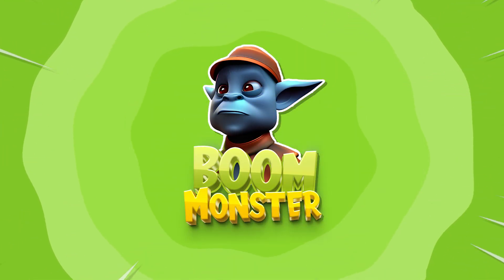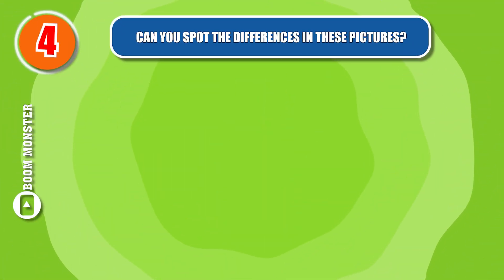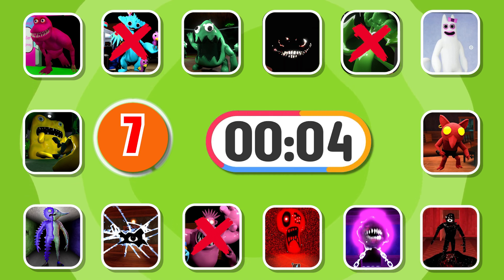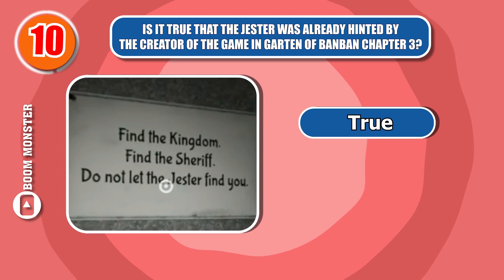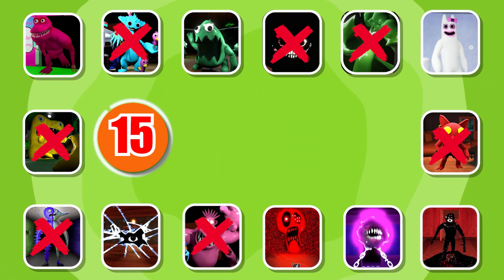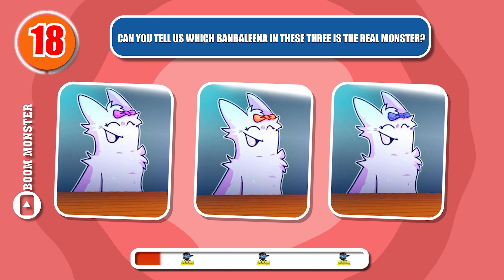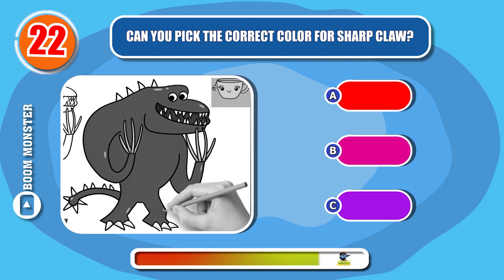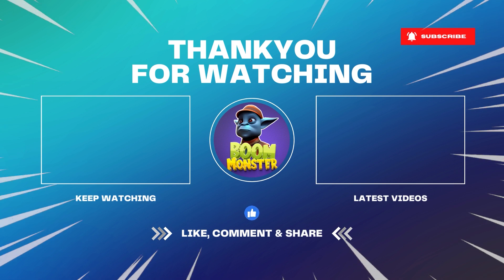Guess Who Is Dancing? | Garten Of Banan 4, Roblox Doors 2 | Monster HUNKY JAKE, Tamataki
BOOM Monster is a ride that helps you explore game genres with puzzles. We release video about puzzle game every day. Please join and challenge yourself.
GARTEN OF BANBAN, Roblox Doors SUPER HARD MODE, Poppy Playtime.
Examples are: Guess the voice GARTEN OF BANBAN, Guess the emoji Roblox Doors SUPER HARD MODE
BOOM Monster was founded by a group of people who are passionate about fun games and puzzles. So we will create videos that are both entertaining and highly educational. Please register to support and challenge with us.